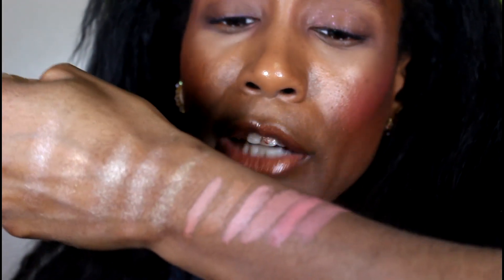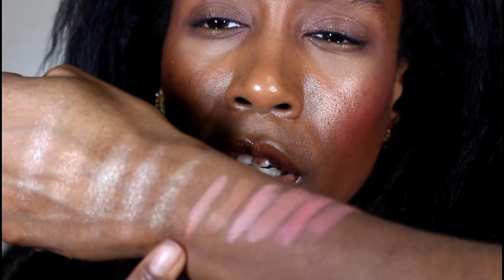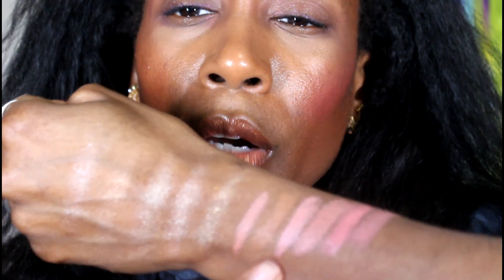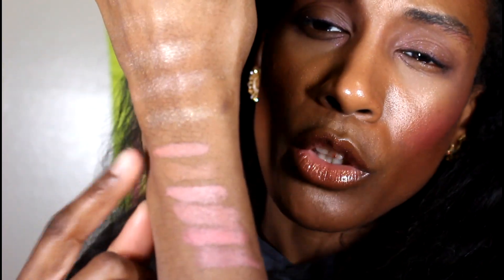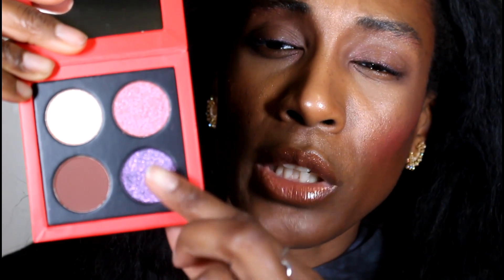Pat STOP DUPING YOURSELF ft. Heart's Desire Collection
Hey Diamond Gang, Gang, Gang! Today I will be doing a first impression and comparisons on the "new" Pat McGrath Heart's Desire Collection. However, that is not all my channel has to offer.

Favorite Black Owned Brands:
UOMA Beauty
Pat McGrath
Juvia's Place
Ace Beaute

Sigma Code: GELBEAUTY
GlossGods: GELBEAUTY87
Natasha Denona: GELBEAUTY87
Dede's Signature: GELBEAUTY87
Charlotte Tilbury: gelbeauty87FA5MJ
Adept Cosmetics: GELBEAUTY87
Laura Mercier: GELBEAUTY87

Foundation Shade References:
Maybelline Coconut
Huda Beauty 500G Mocha
Nars Macao